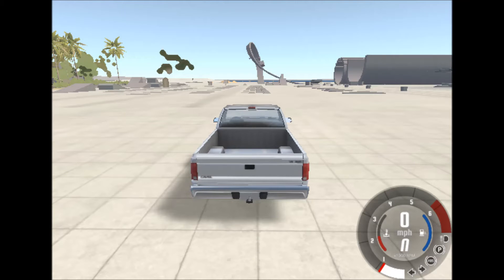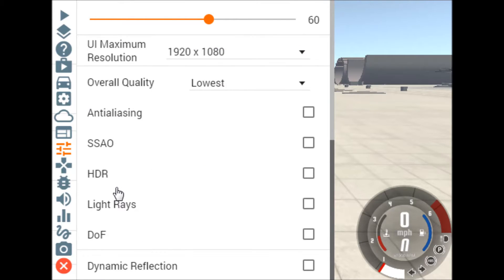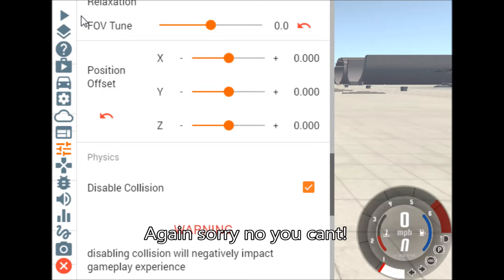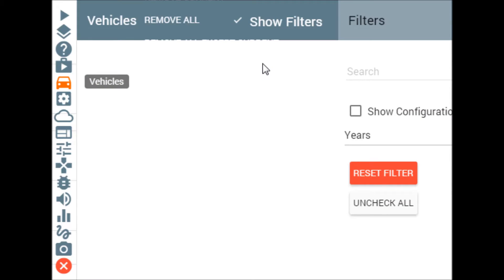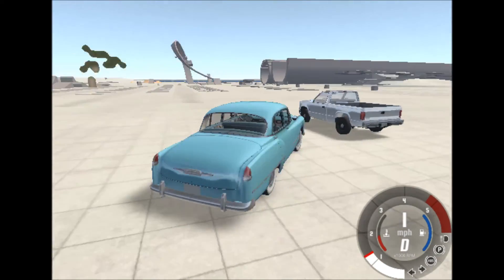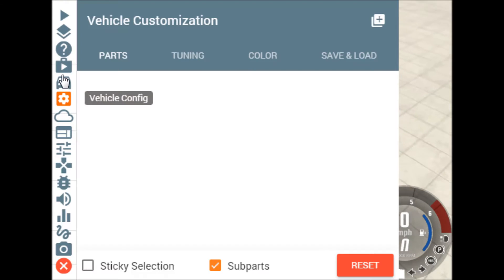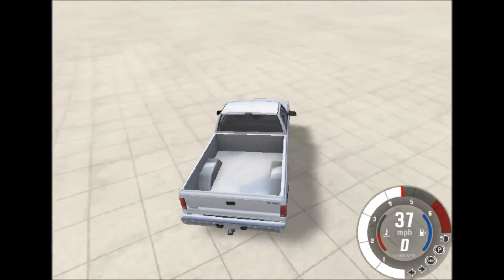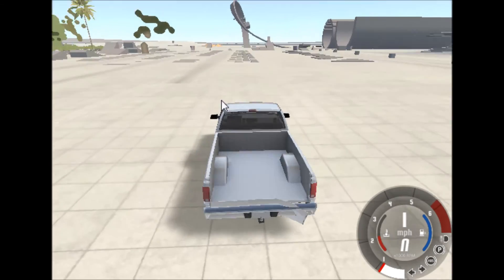BeamNG: How To Massively Increase Your FPS Tutorial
If or PC sucks like mine and you want to play Beamng, this tutorial will certainly help you out!